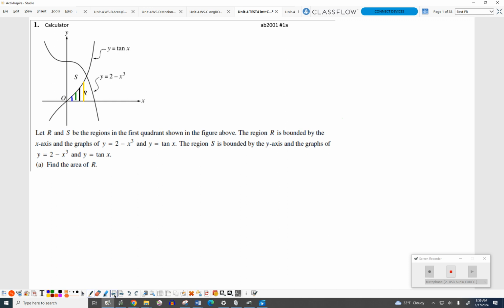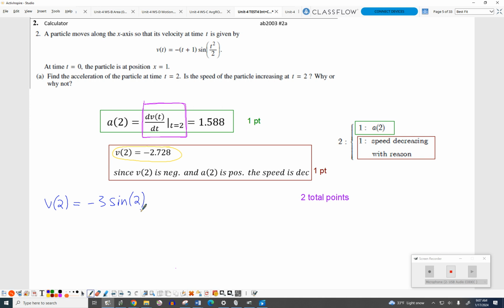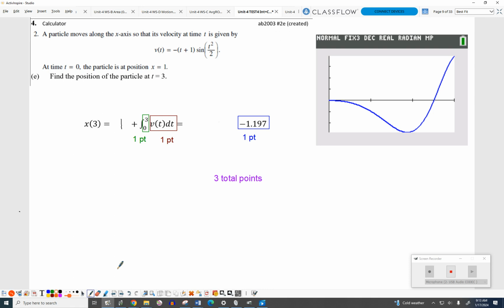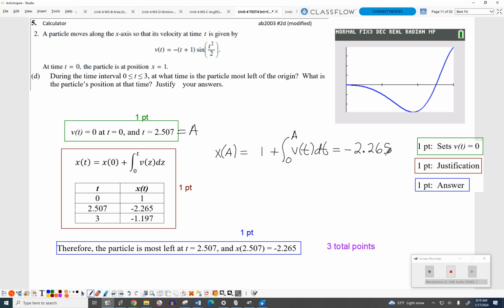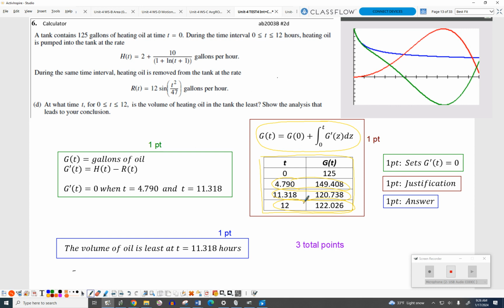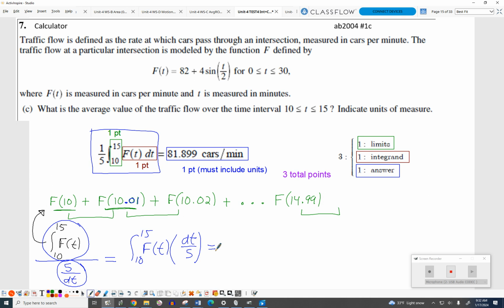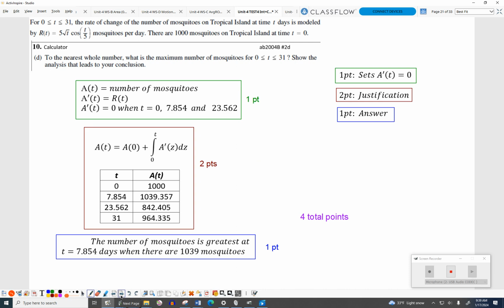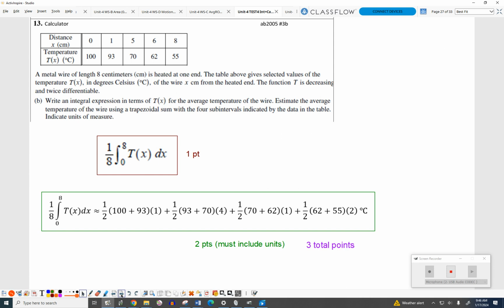Unit 4 TEST4 Int+Calculator PRACTICE TEST A Best of WS A to F 22 Jan 2018